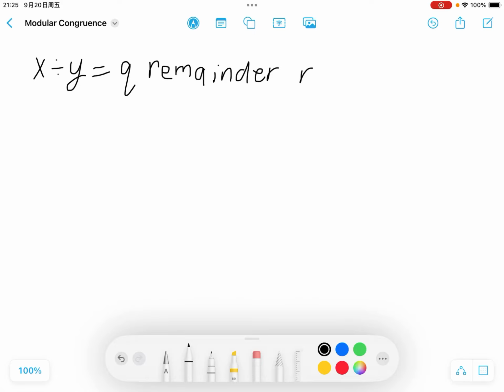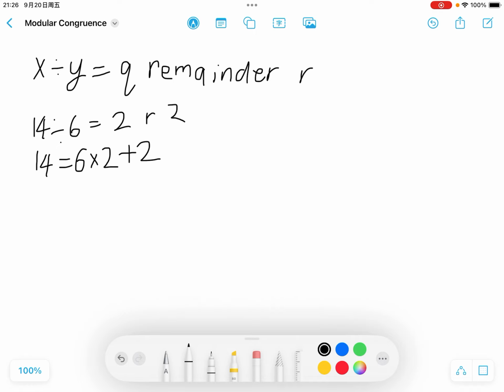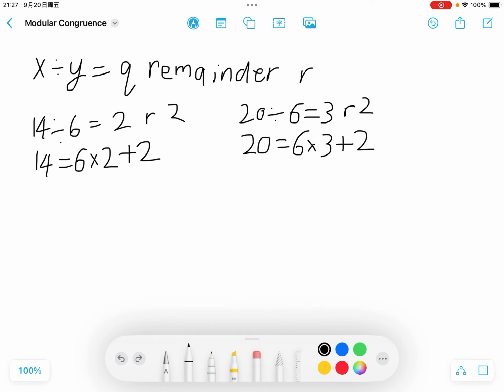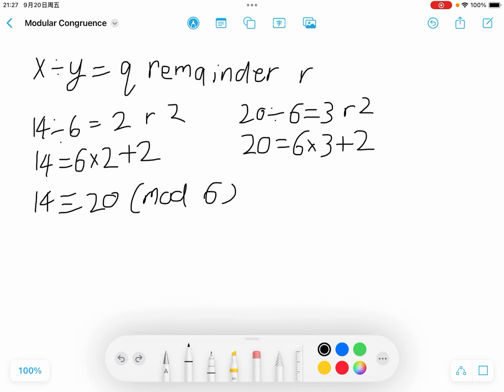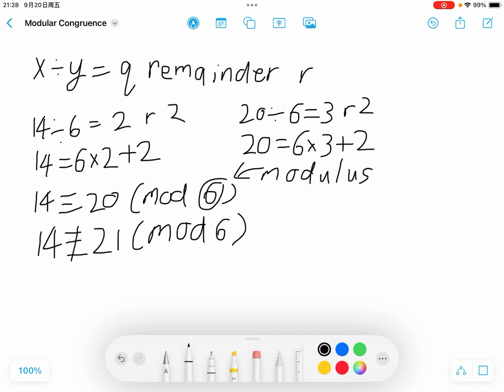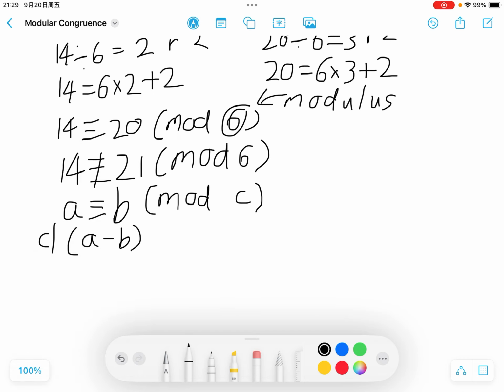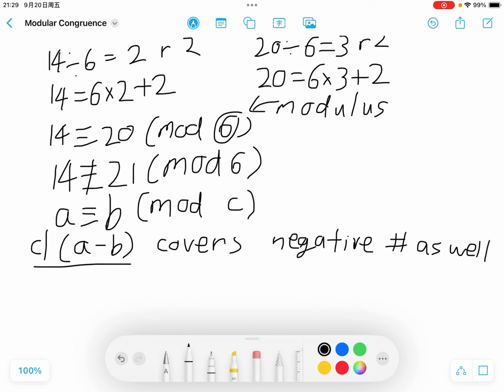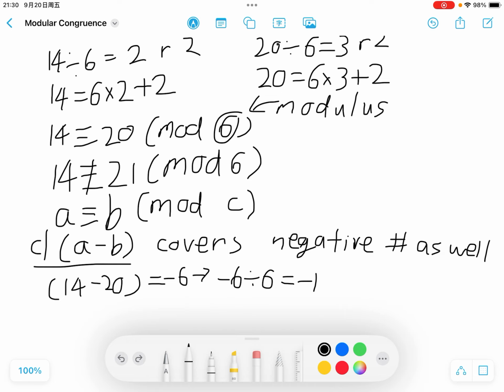Introduction to Modular Congruence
14 is congruent to 20 mod 6.